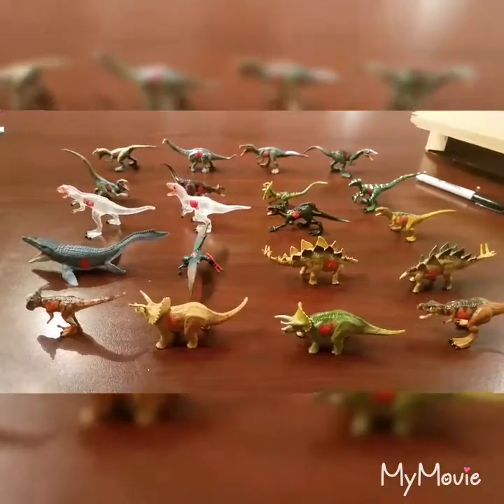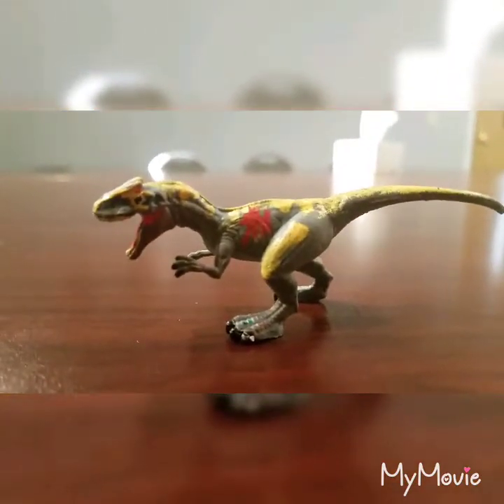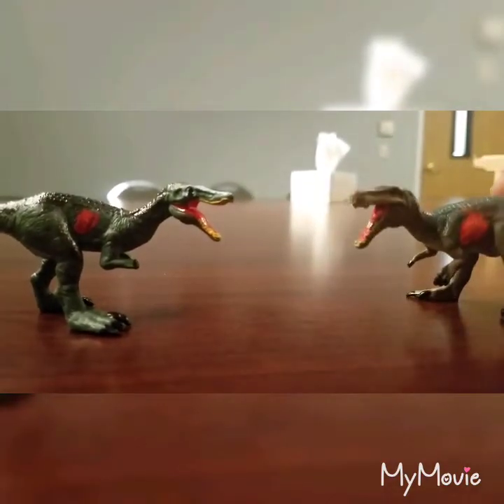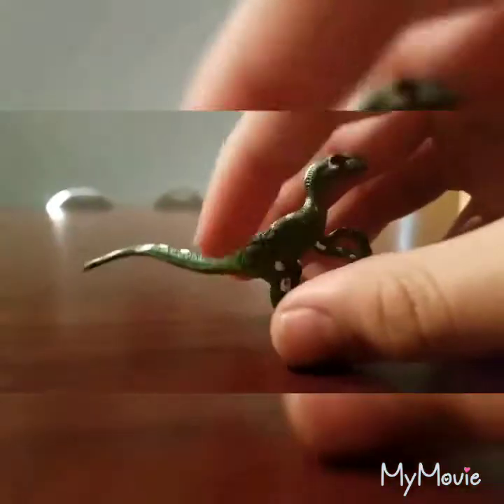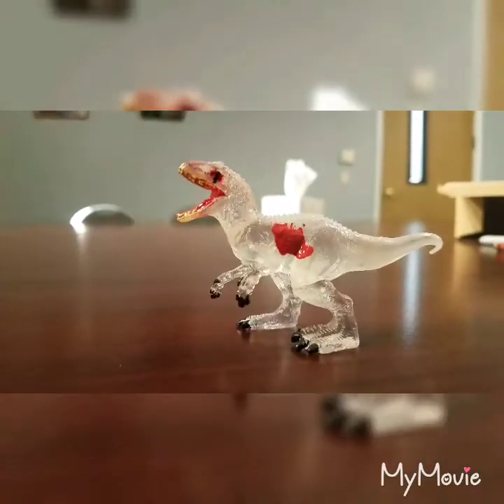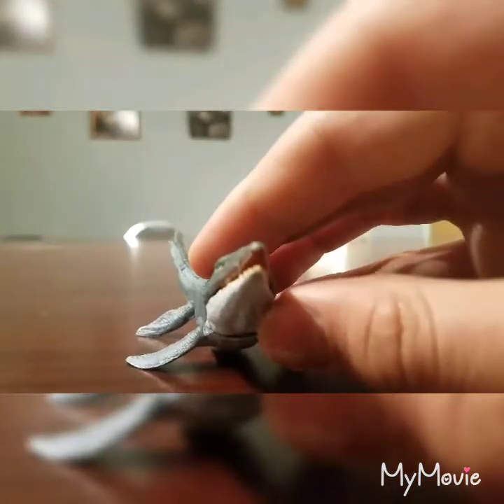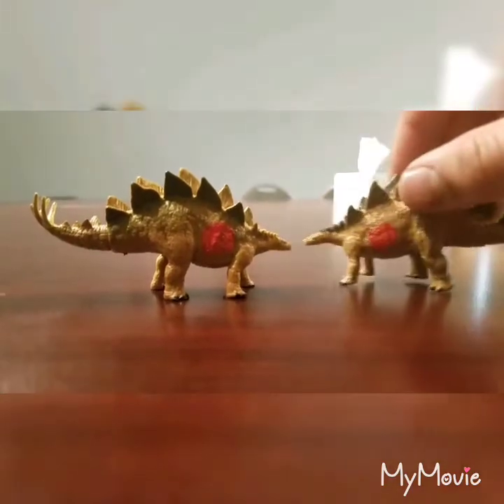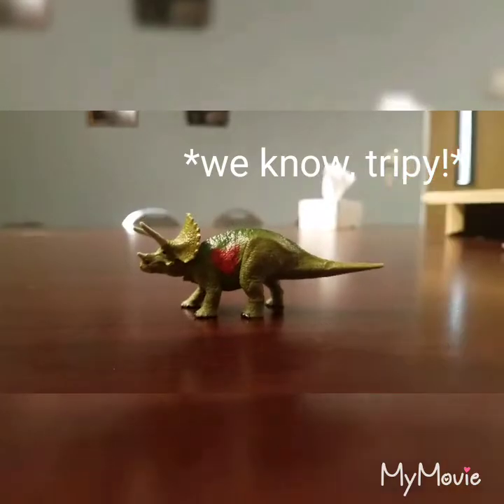Jurassic world fallen kingdom big bag of dinos (+6 dinos too)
This took me till 12:30 to edit this video

Today I will be showing you all of my edits that I've done on these dinosaurs from the big bag of dinosaurs featuring 6